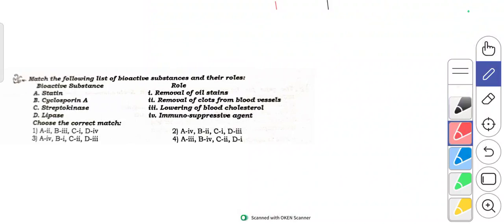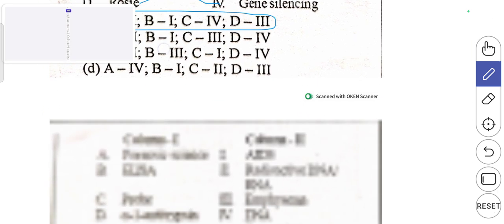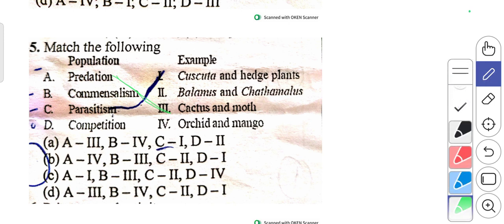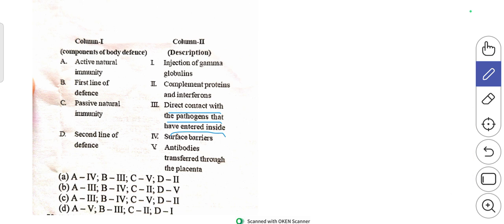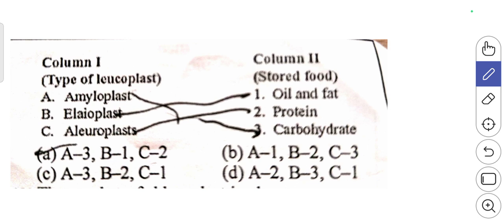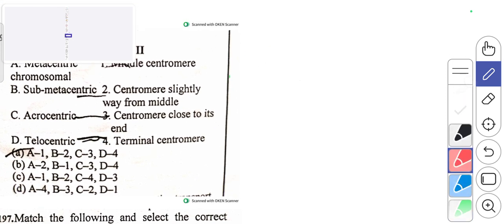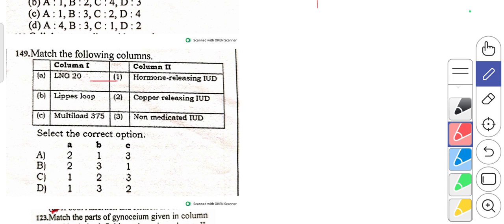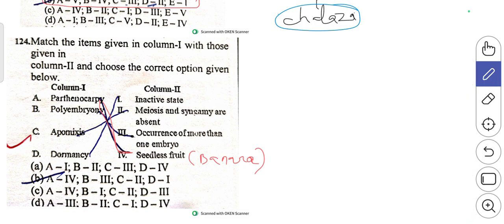👉part 2 Match the followings💥🎯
Most asked match the followings from previous year NEET & KCET🎯🎯

NEET/KCET 💥💥🔥🔥🔥